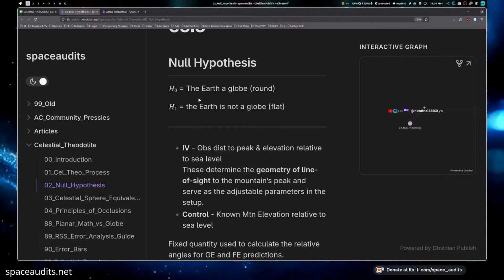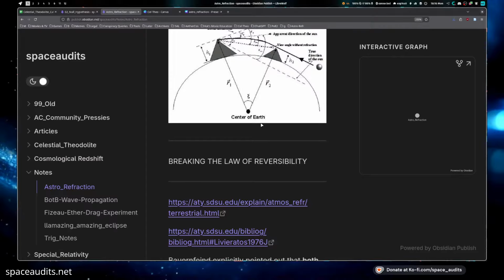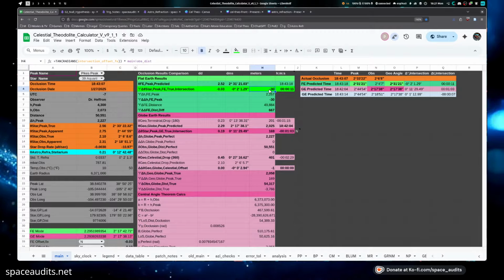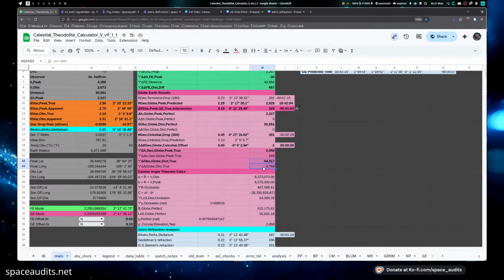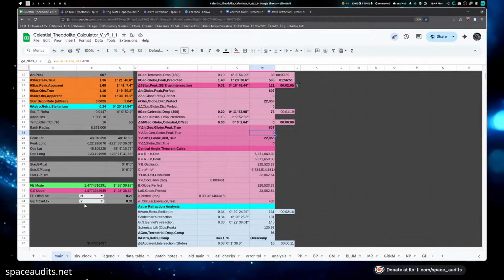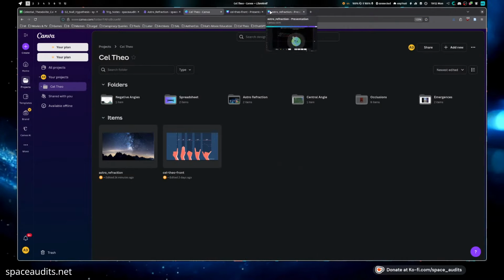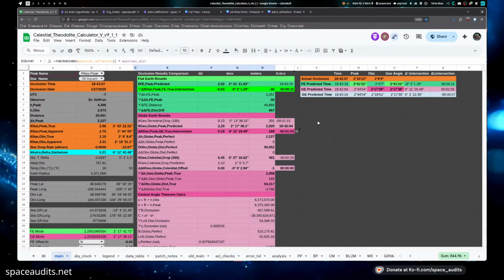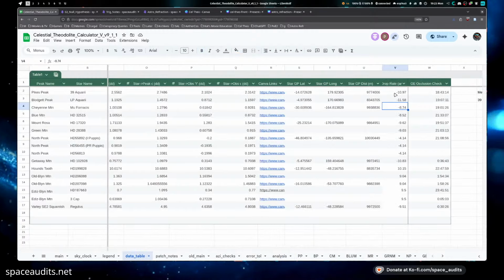Celestial Theodolite Update XXVII